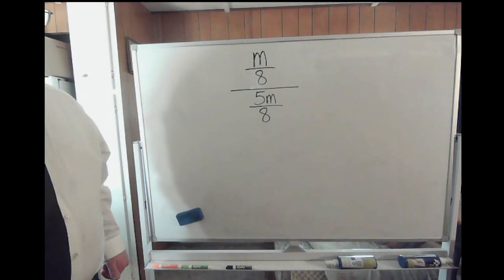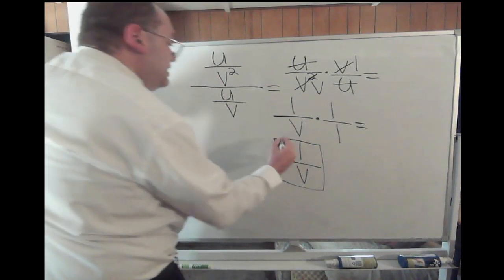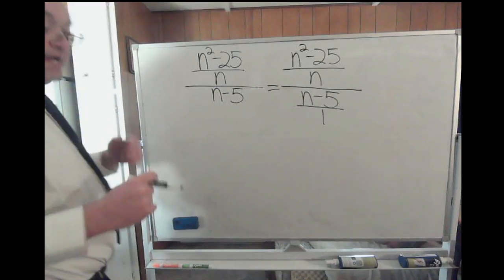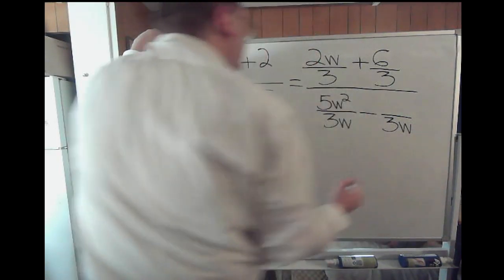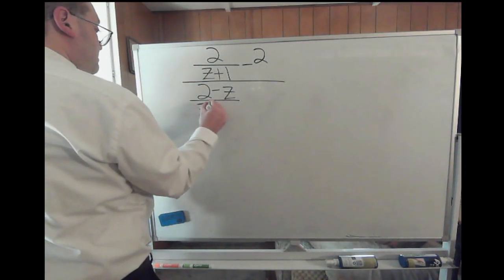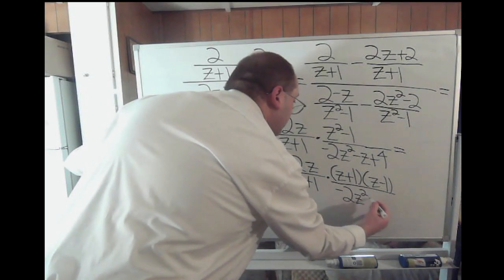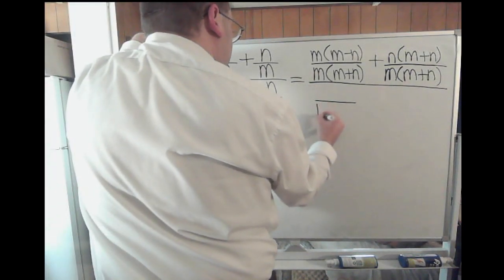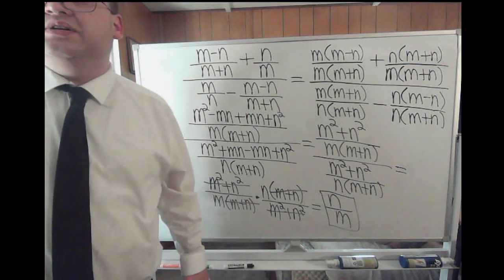Complex Fractions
Simplifying Complex Algebraic Fractions.